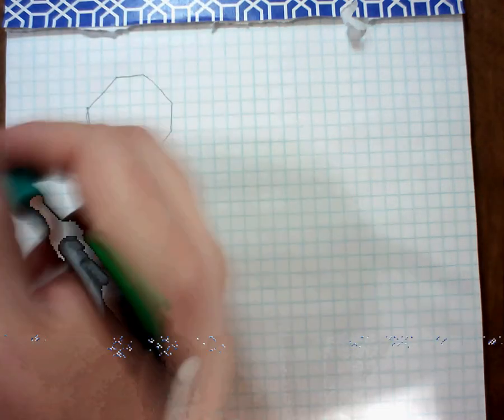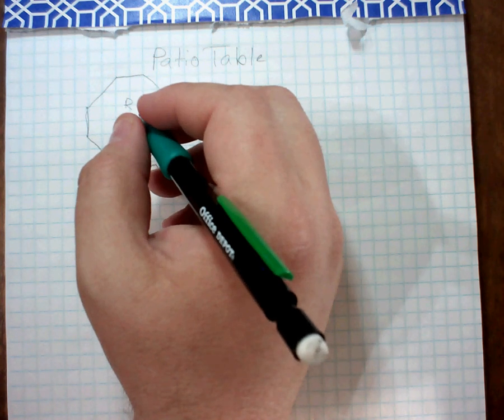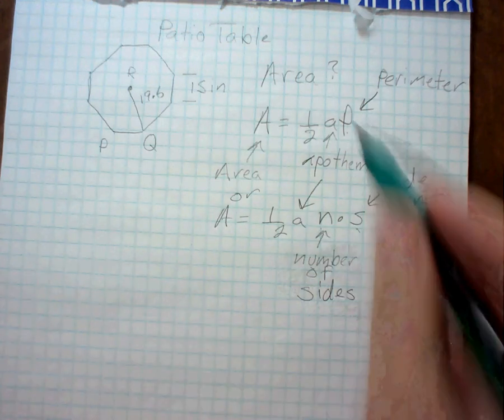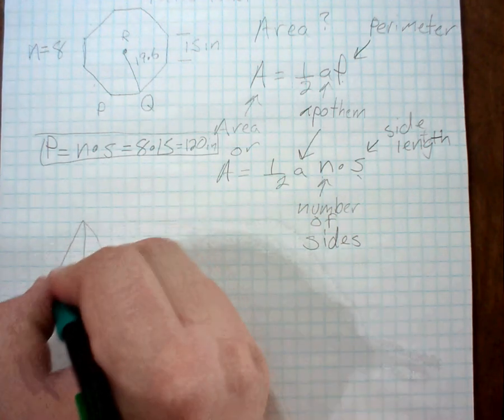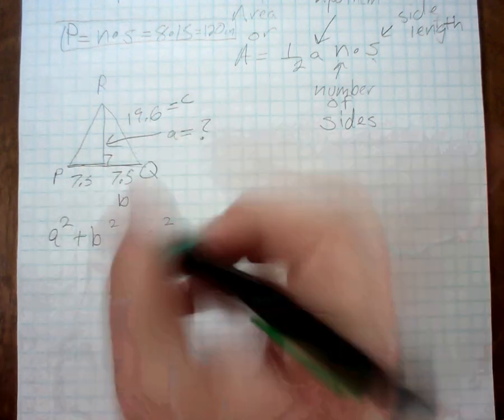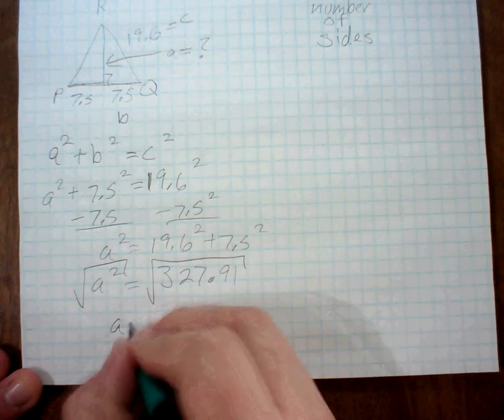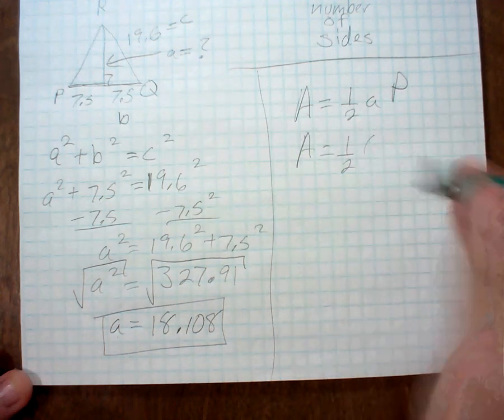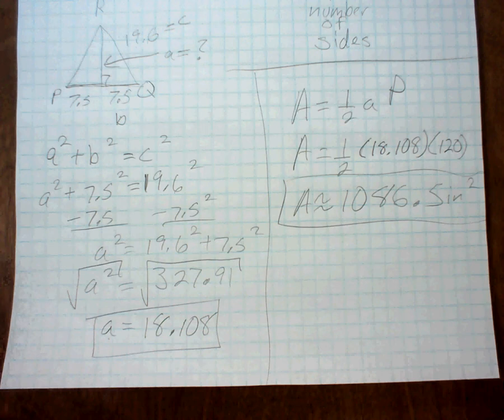11.3 Geometry - Areas of Polygons - Example 3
Geometry Protractor and Compass Set:

- Here in this tutorial, Tom Adams explains how to calculate the area of regular polygons.